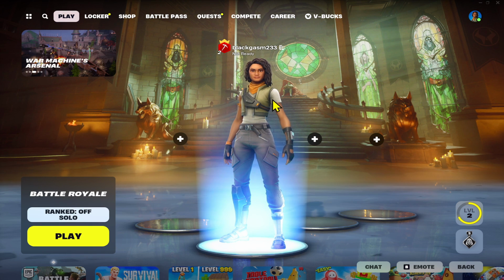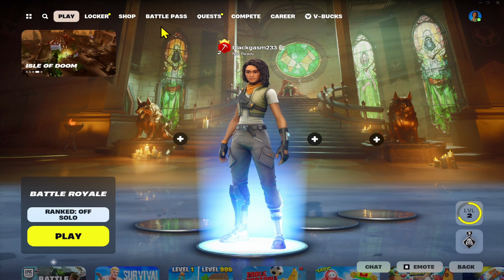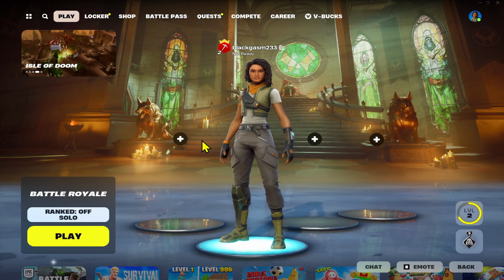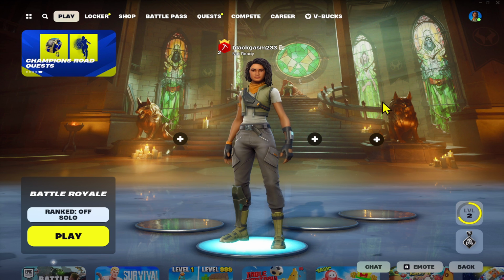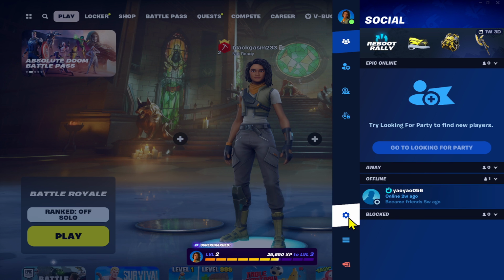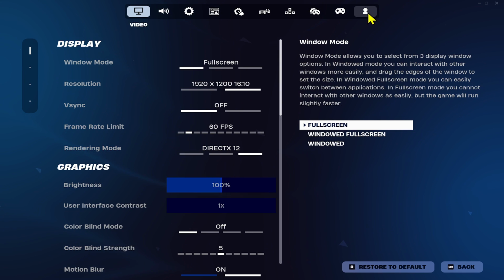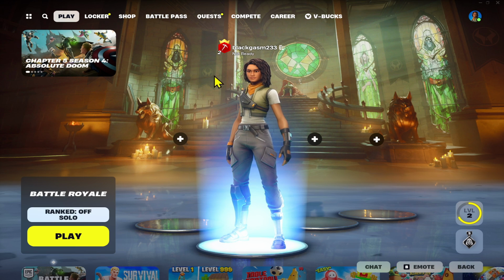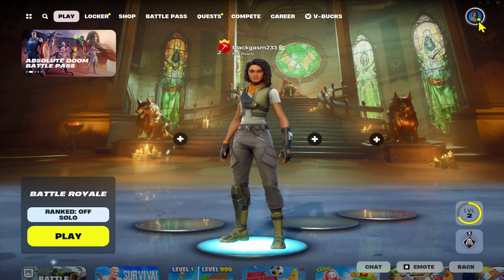How to Appear Offline in Fortnite? Play Fortnite Without Being Seen Online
In this video, I'll guide you step-by-step on how to appear offline in Fortnite! Whether you want some solo time or just need a break from your friends, this easy tutorial will show you how to stay invisible while still playing.